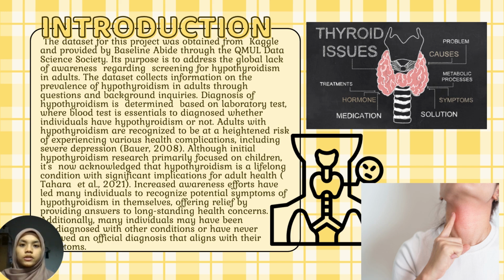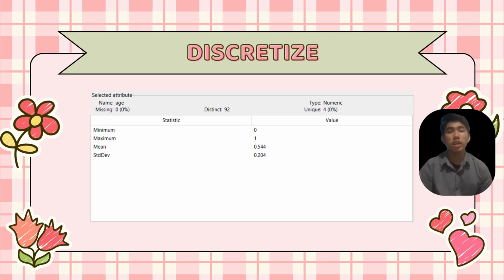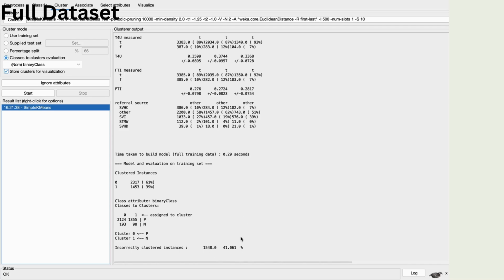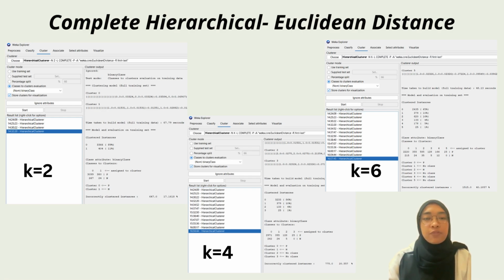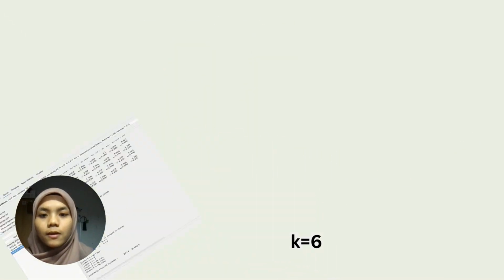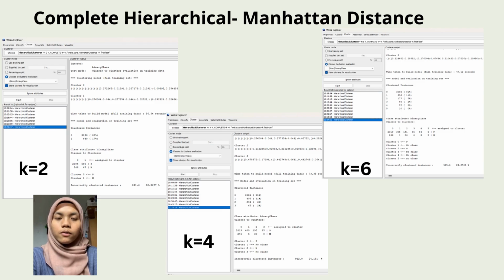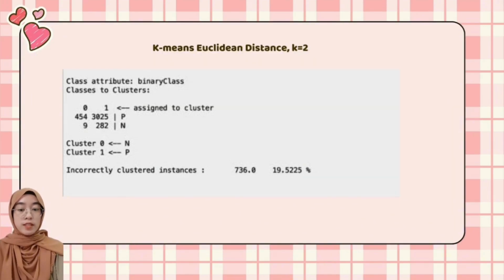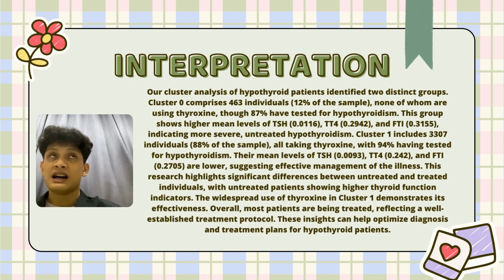ITS665 : CLUSTERING AND ANALYSING DATA OF HYPOTHYROID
ITS665 GROUP PROJECT